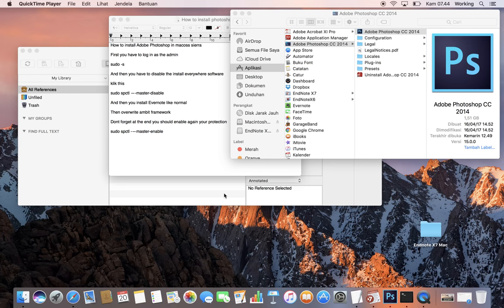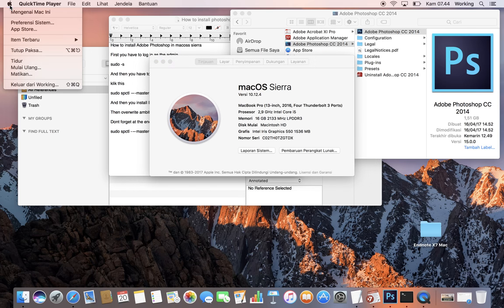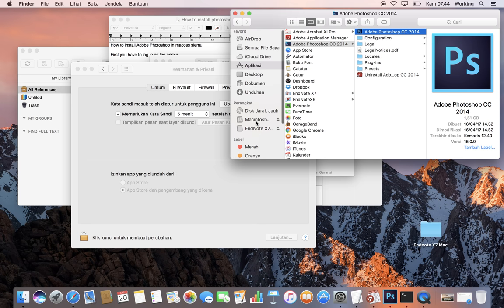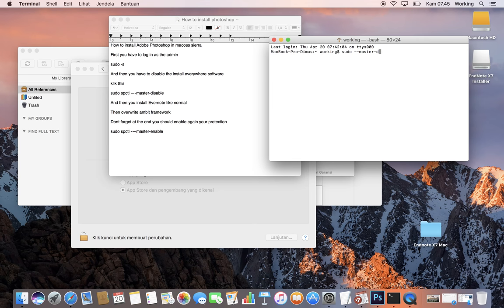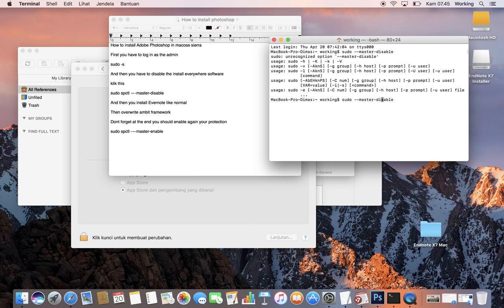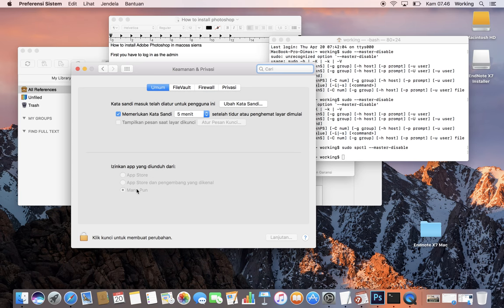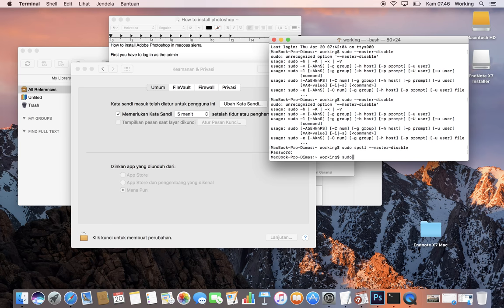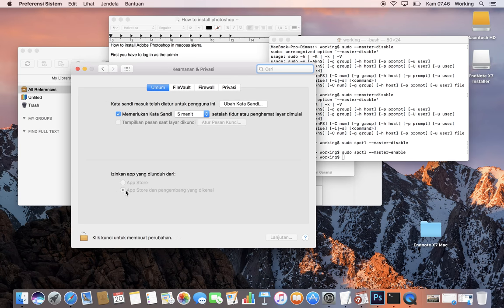Trick how to install adobe photoshop in mac os sierra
MacOs Sierra has disabled you from installing software from unrecognizable developer. And it happens also to the newest operating system Mojave.

Therefore you could not install photoshop unless you bought it from official distributor. This is the trick how to install in the way like you used to have.

I am not responsible for any impact from the action that you used in disabling the security on your mac.

Check also my other post.